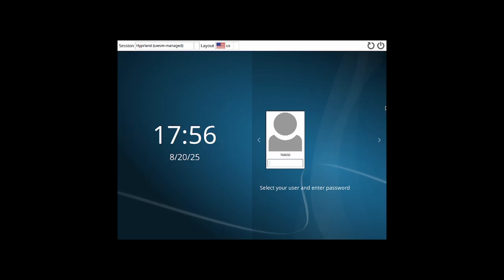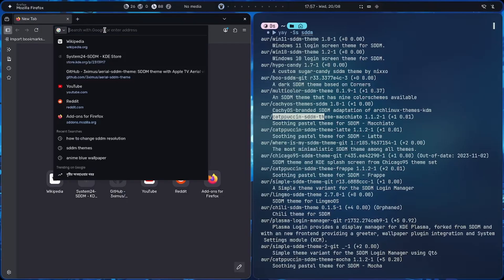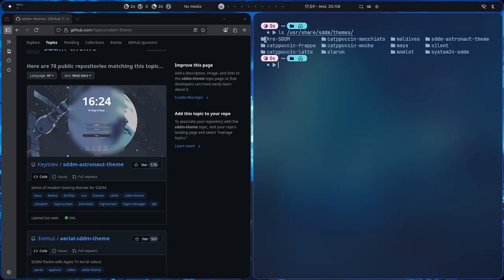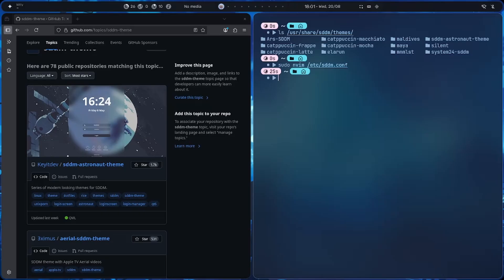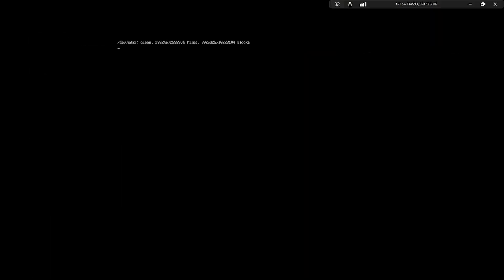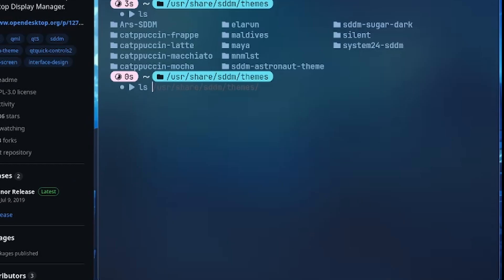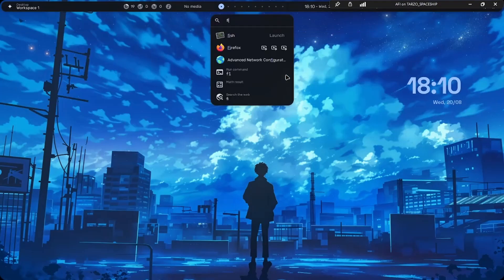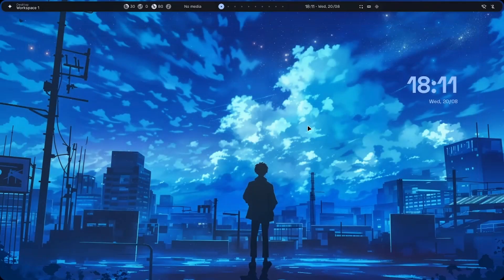How to Customize SDDM on Arch Linux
In this video, I’ll show you how to customize SDDM on Arch Linux — from installing themes to tweaking the login screen so it fits your setup perfectly. Whether you want something minimal, modern, or flashy, this guide will help you style your login manager.

🛠️ My Hardware (Amazon Links):
• Intel i5 12400
• Samsung 980 Pro
• Gigabyte B760M DDR5
• Corsair 2x16 DDR5